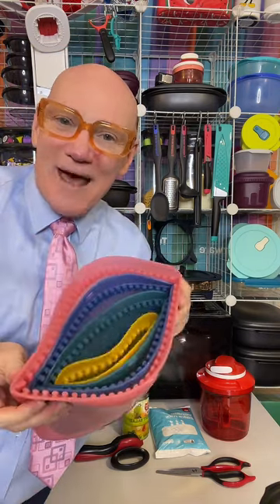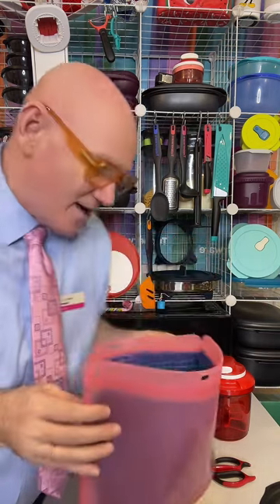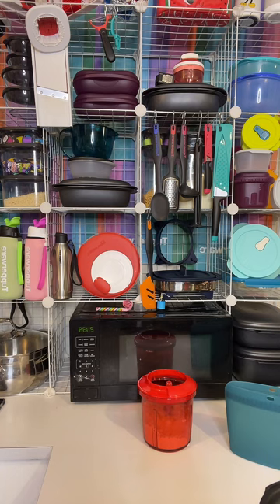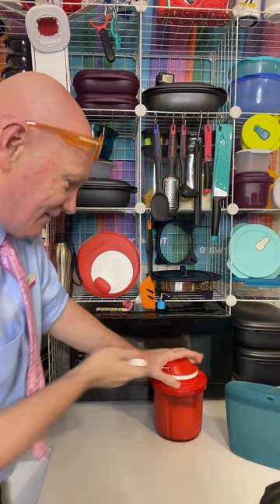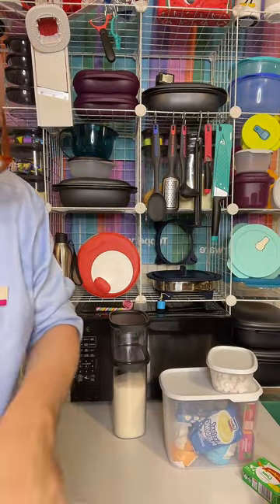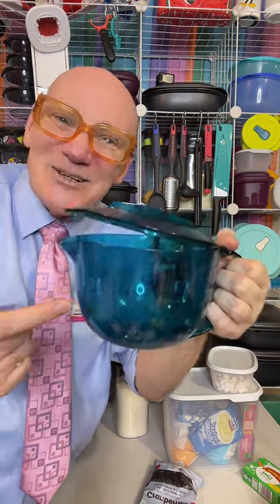Cake in a bag. Tupperware SuperSonic Chopper and Silicone Bag.